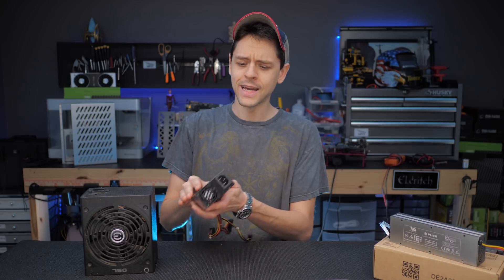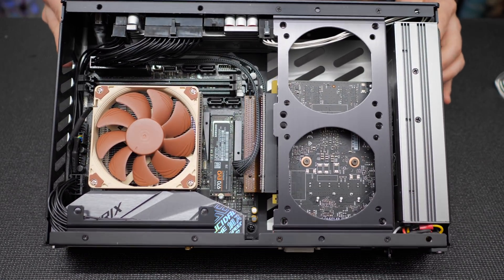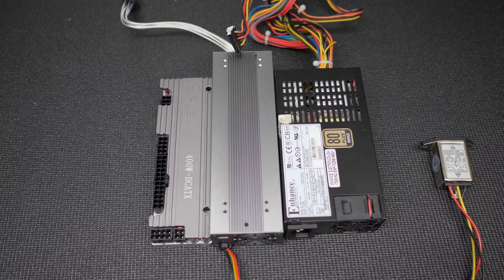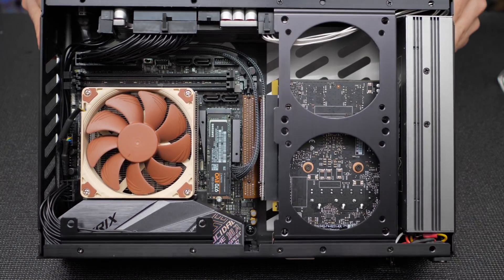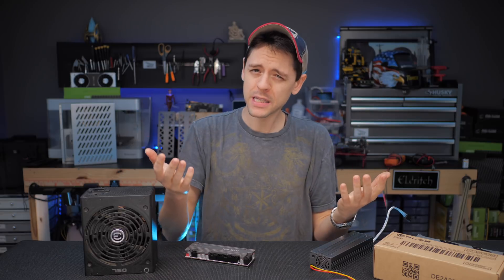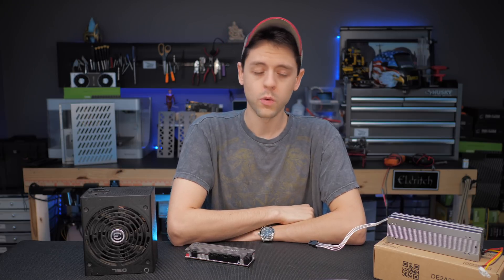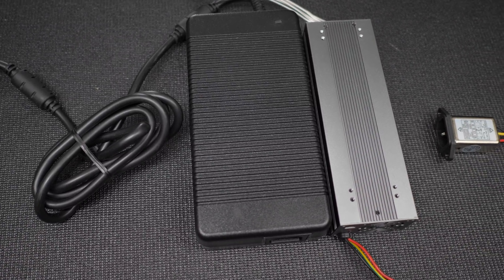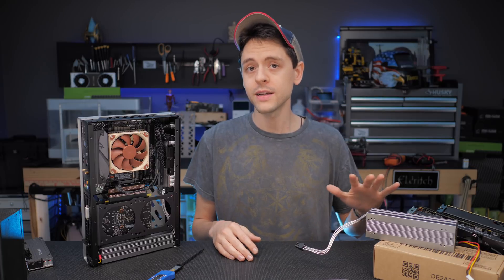HDPLEX 400AC Overview (SFF Gamechanger)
This is a video overview of the tiny 400w PSU that is my favorite product of 2019.

Thank you to Bahrom Safi for the new Logo! Sorry it took me so long to implement it.

Also thank you to Joakim Karud for making epic music for us YouTubers to use. Check out his Soundcloud here:
(the track I used is titled "Thank You)

Like I said in the video, I was able to give my input throughout the process so I could help "design" my dream PSU. No way would I turn that down, and yes, I am biased. I am an HDPLEX customer like you guys...although I admit I buy alot of them. :)